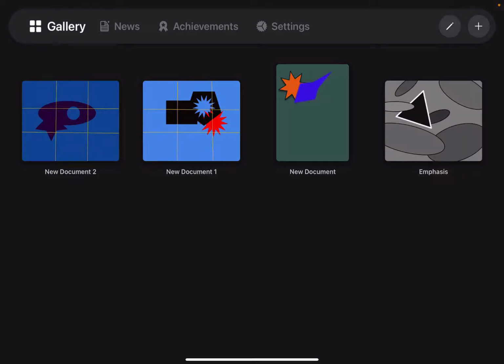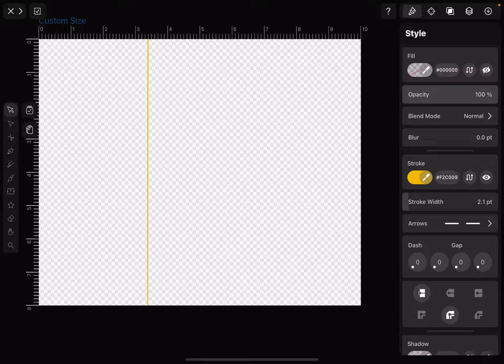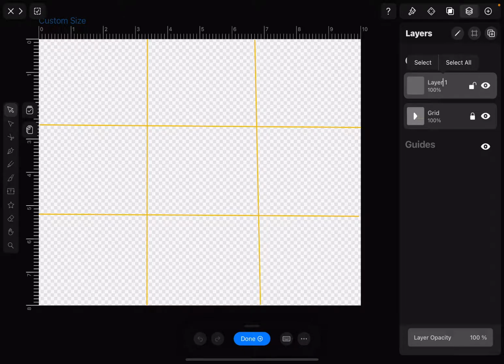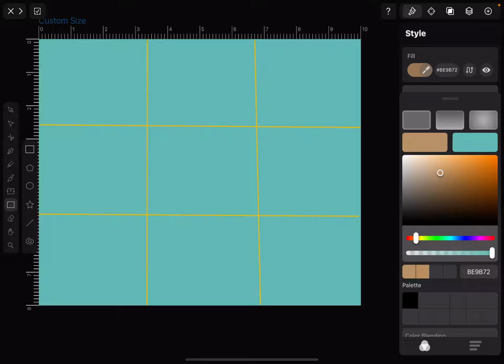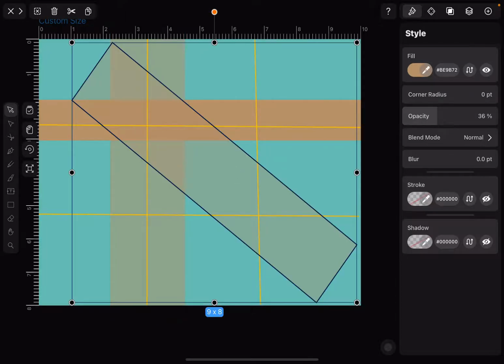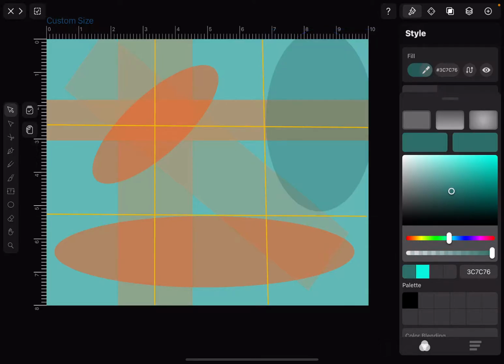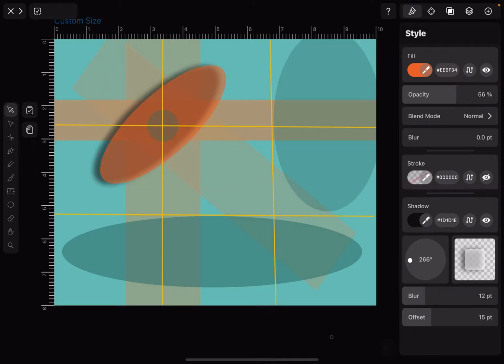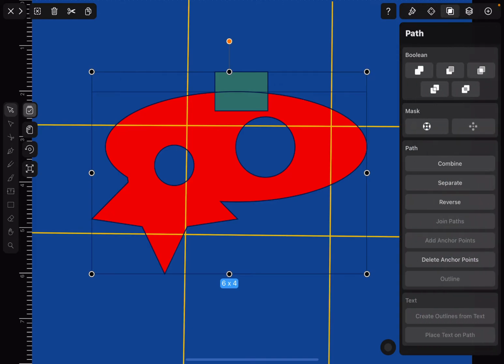Setting up Vectornator challenges